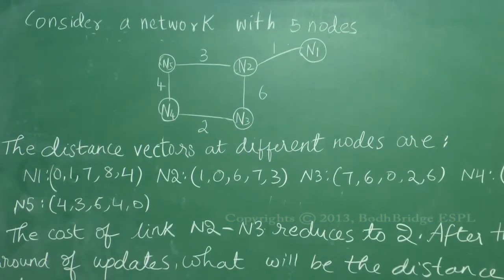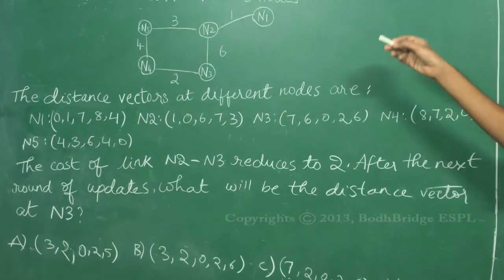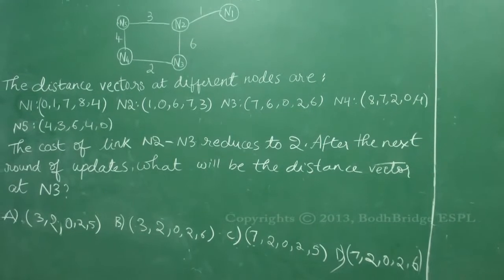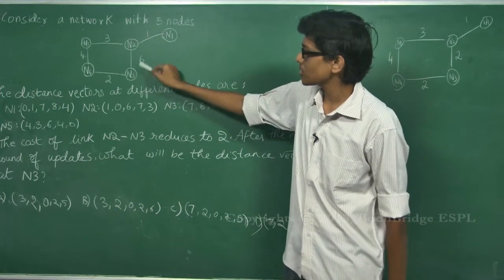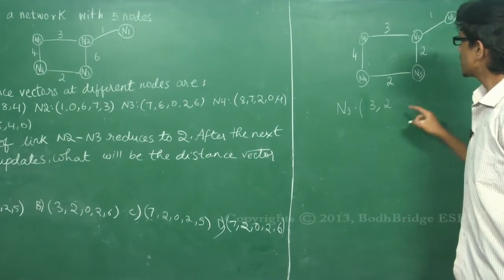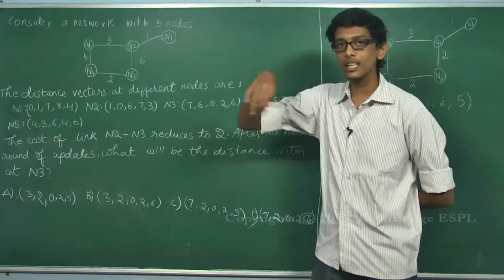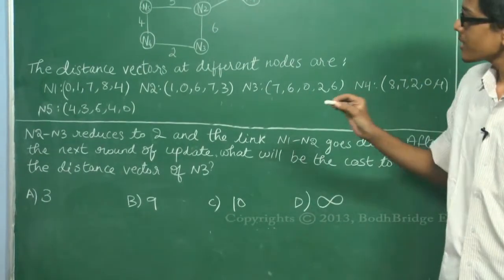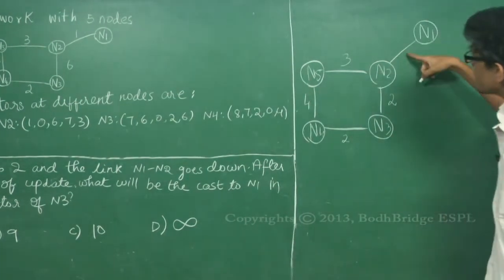Computer Networks - GATE COMPUTER SCIENCE ENGINEERING 2018